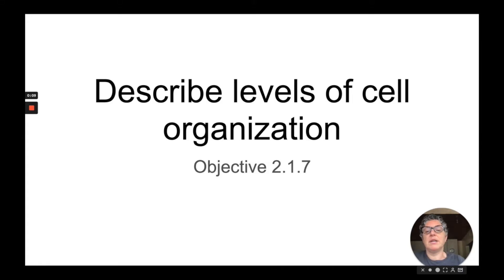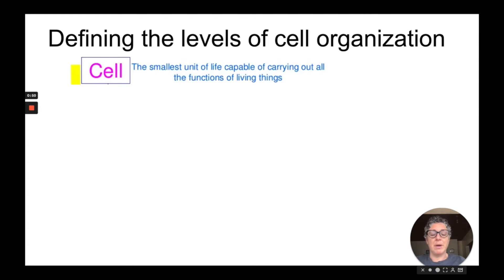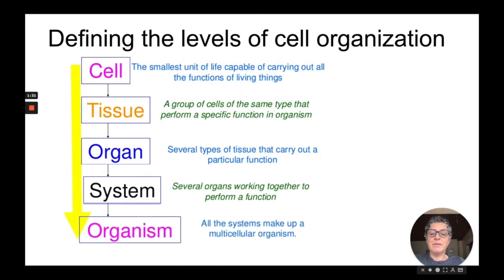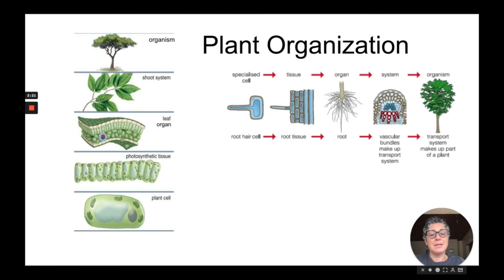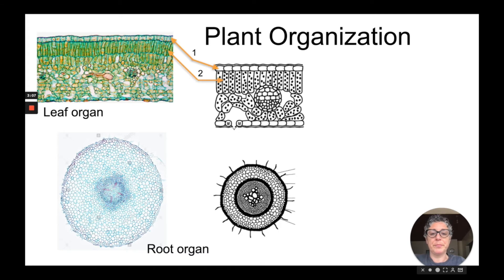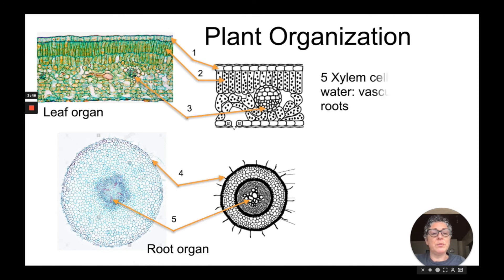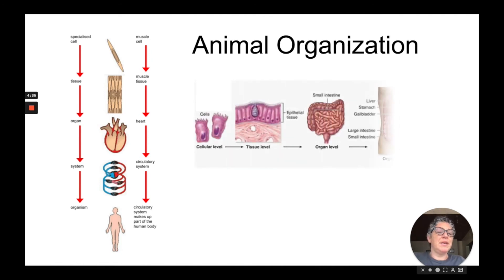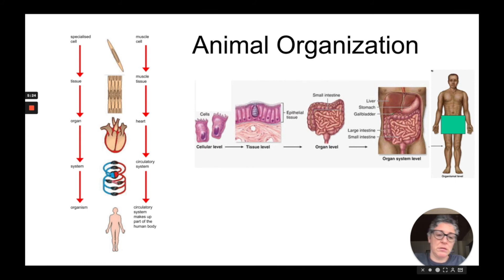IGCSE Biology Cambridge syllabus 2.1.7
Objective 2.1.7 on cell organization from the Cambridge CAIE 2025 syllabus for IGCSE Biology. biology igcse # cells